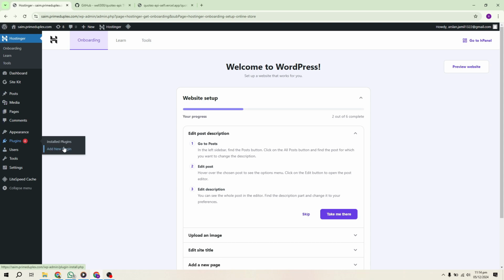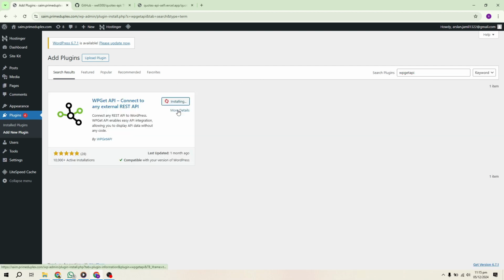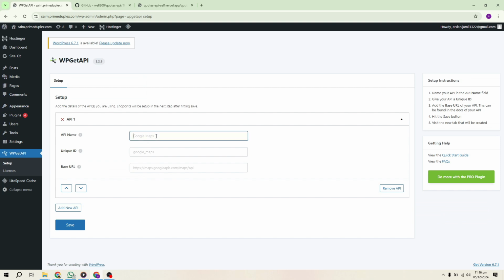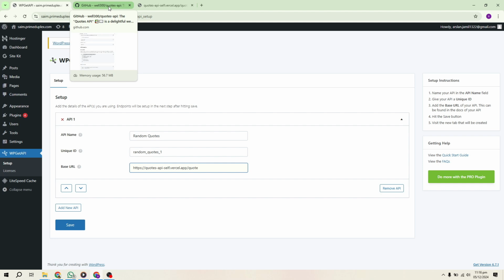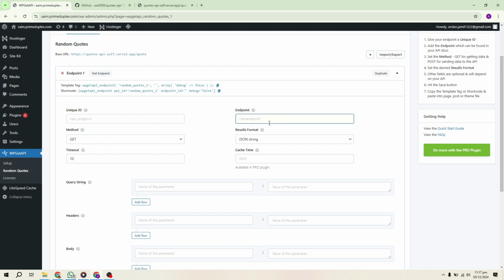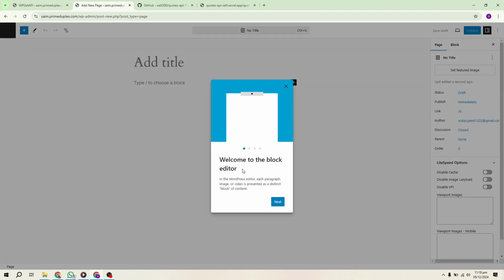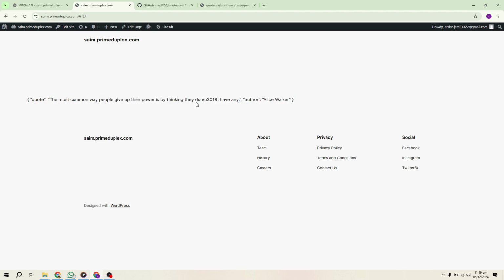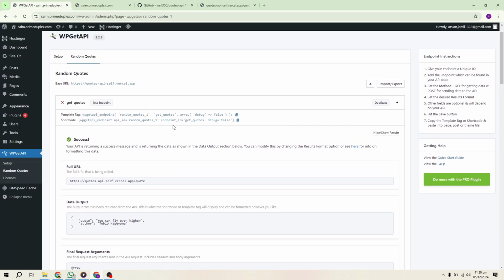How to Connect API to WordPress Website (2026)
NordVPN.

This video tutorial explains how to connect an API to your WordPress website in 2026. Learn step-by-step how to integrate APIs with WordPress, enabling advanced features and functionalities for your site.